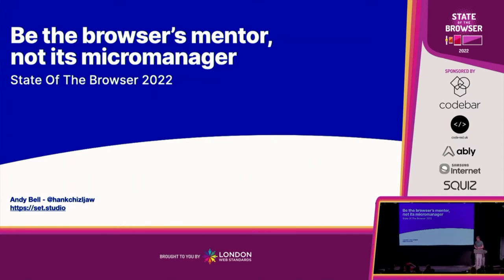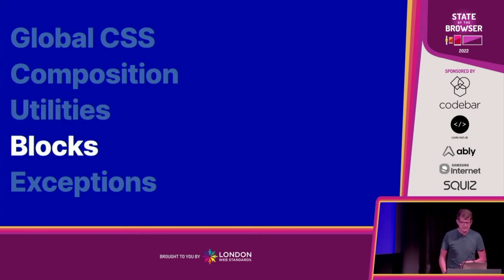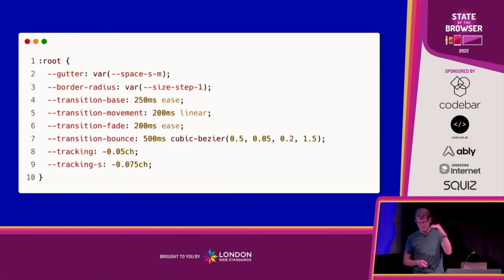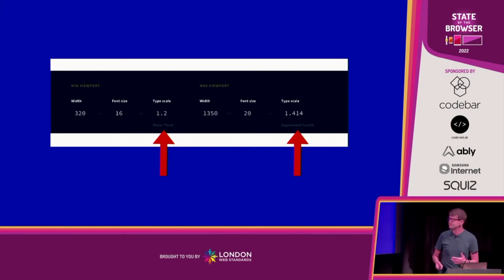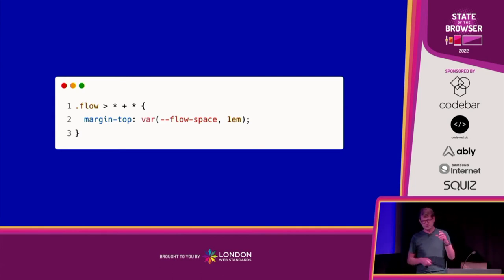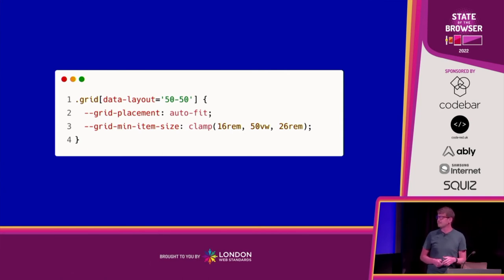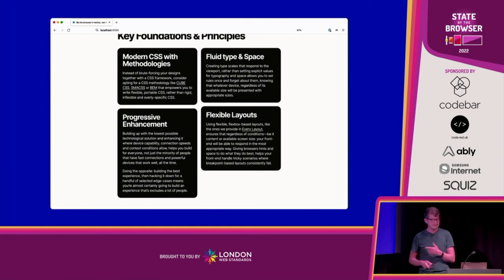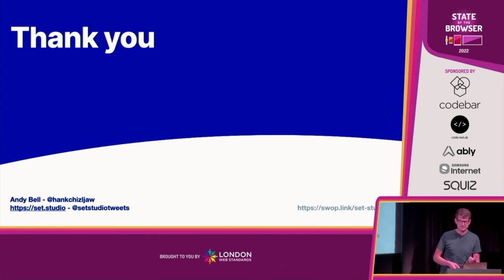Andy Bell - Be the browser’s mentor, not its micromanager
Andy Bell's talk from State of the Browser 2022